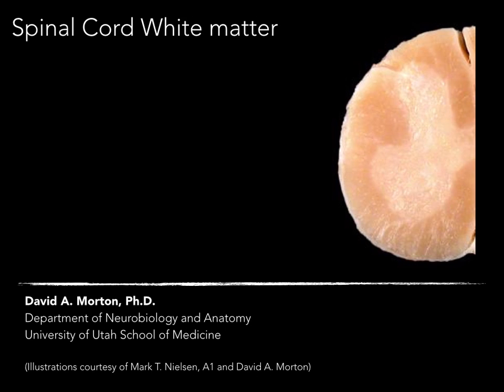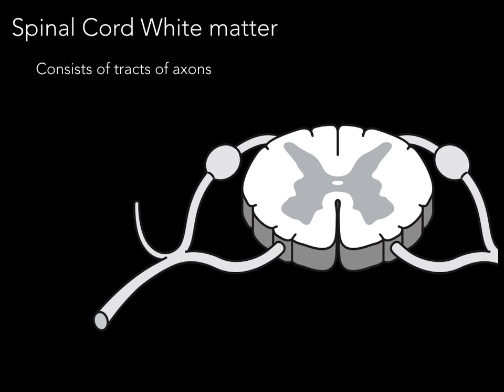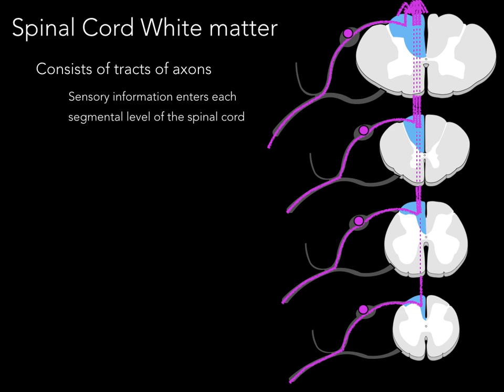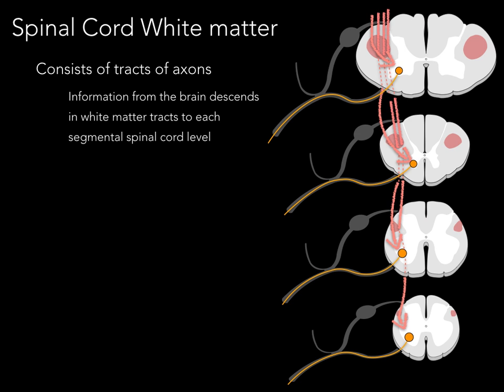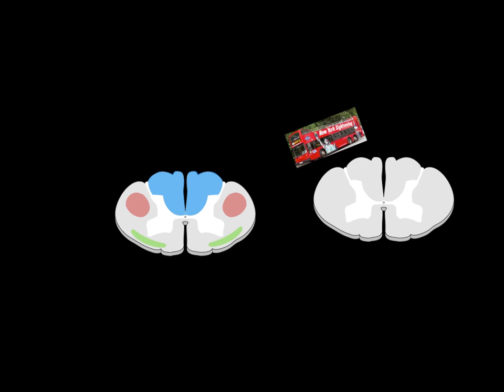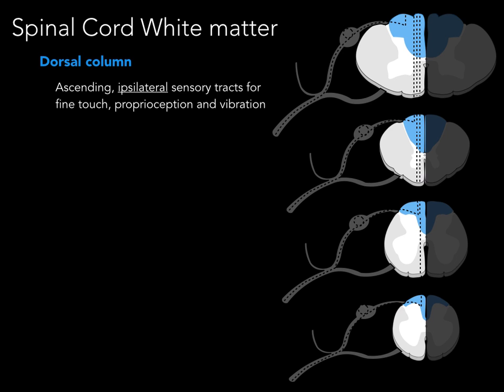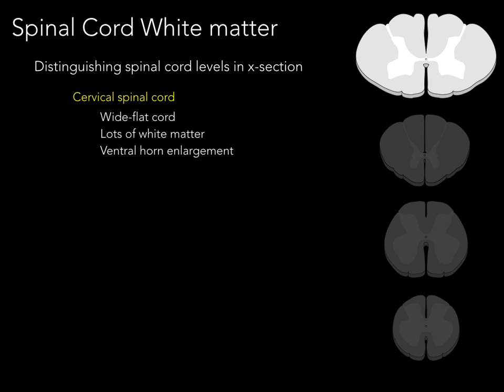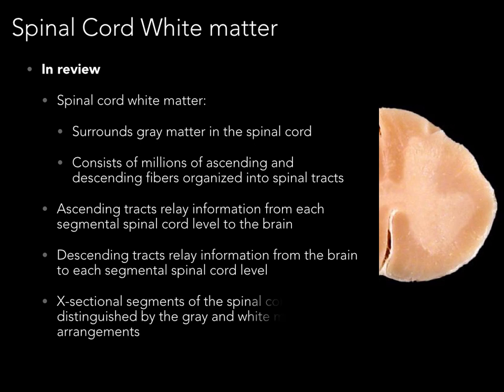Spinal cord White matter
This tutorial covers the basics of spinal cord white matter.